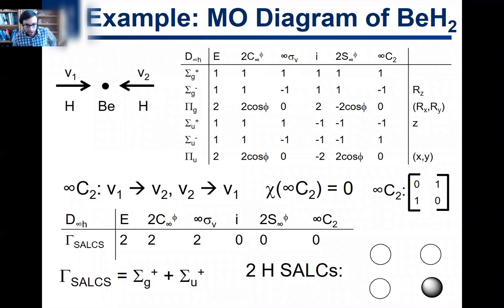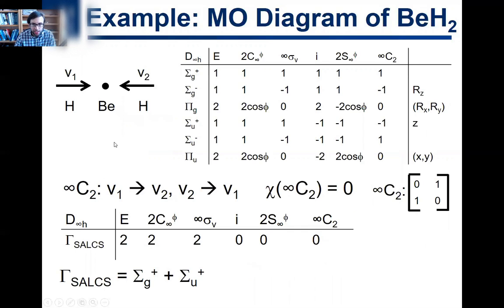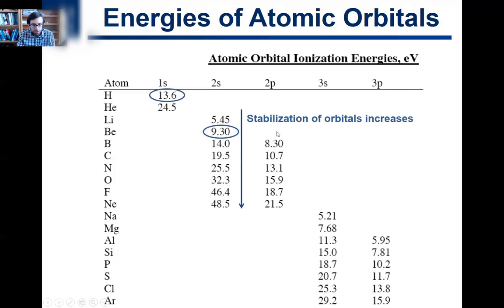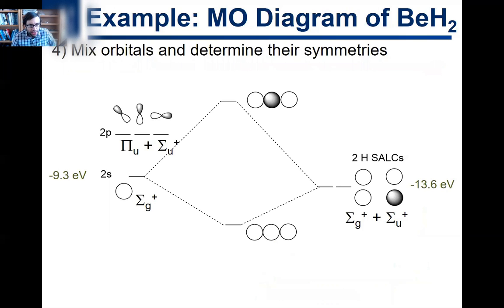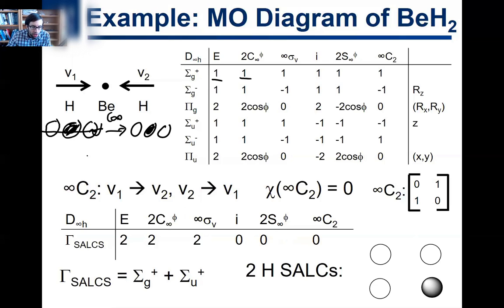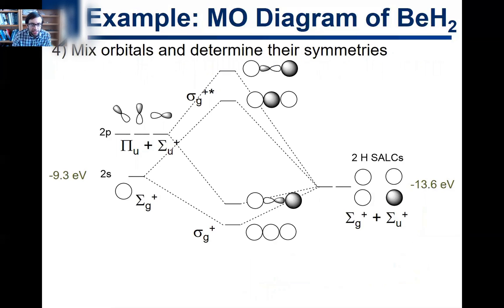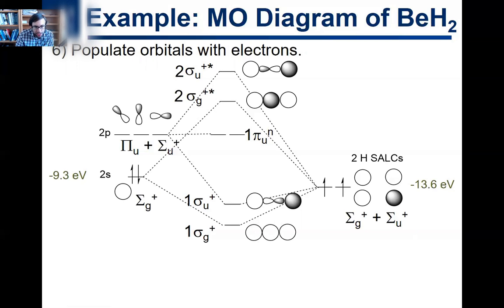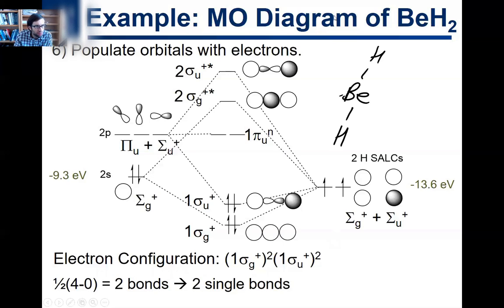5.8. Molecular Orbital Diagram of Beryllium Hydride, BeH2